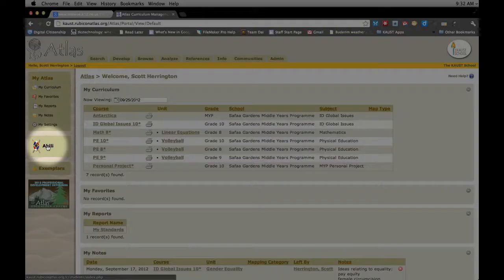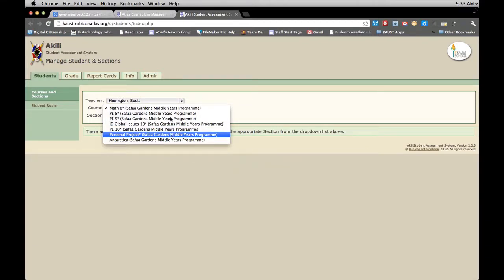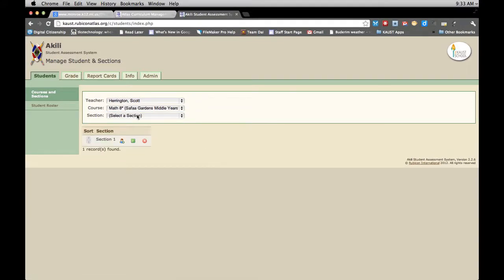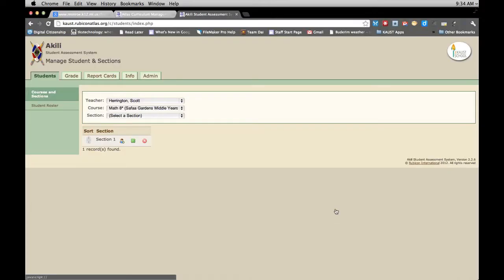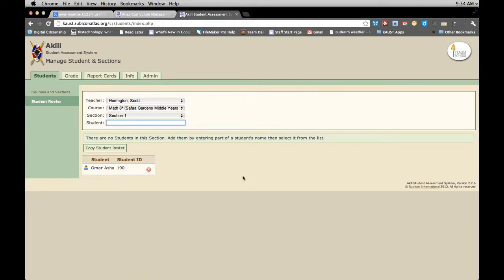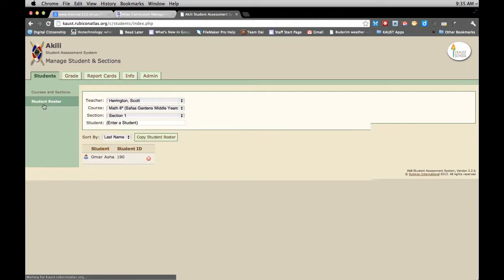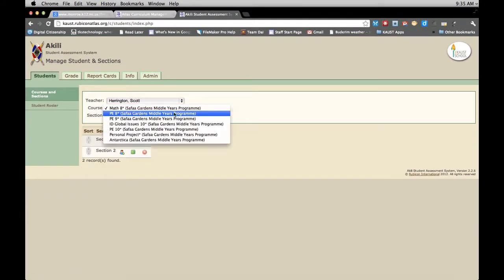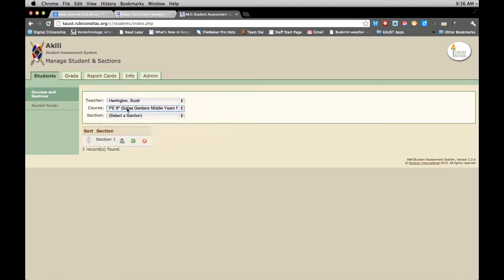Setting up Students in Akili